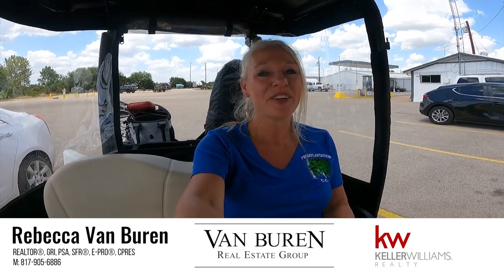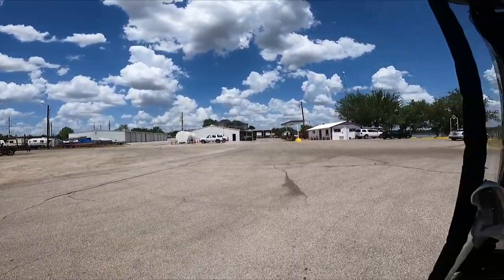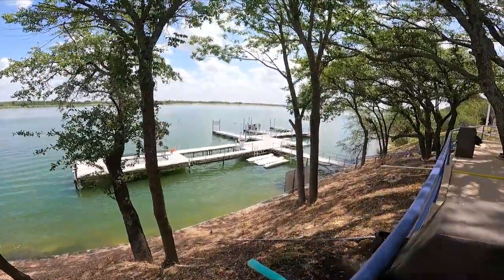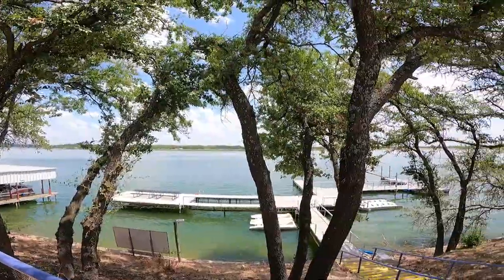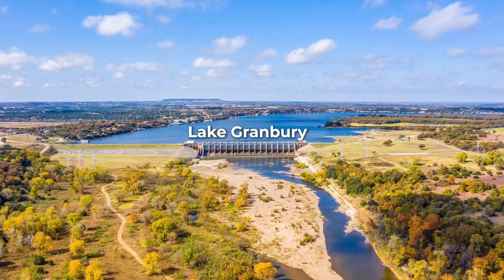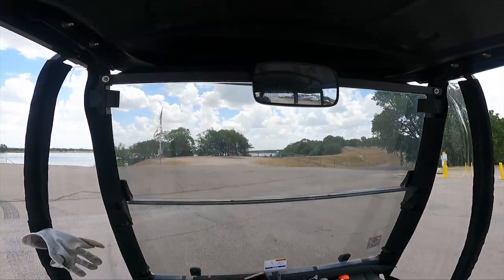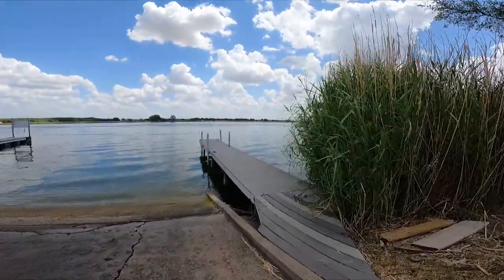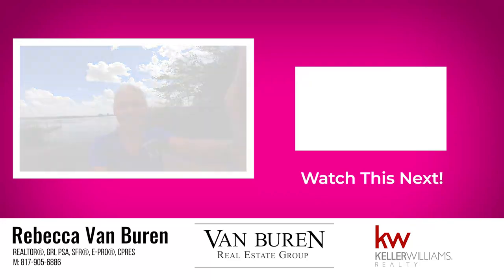Driving Tour - Pecan Plantation - Marina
Come on down to the Pecan Plantation Marina on Lake Granbury and enjoy a  Brown Sugar Bacon Cheddar Burger !!!